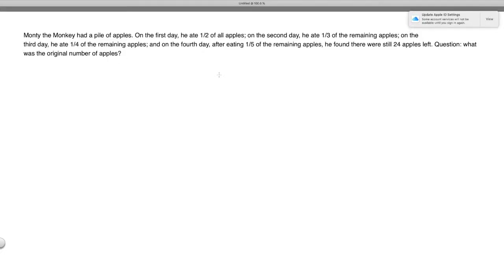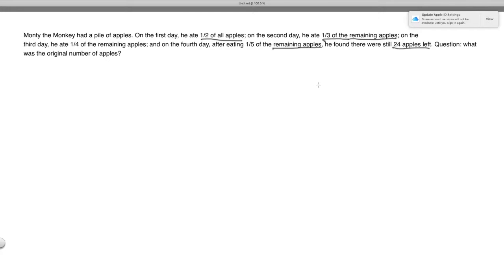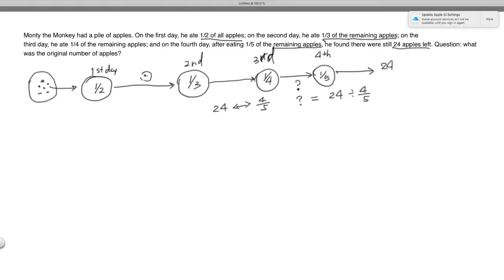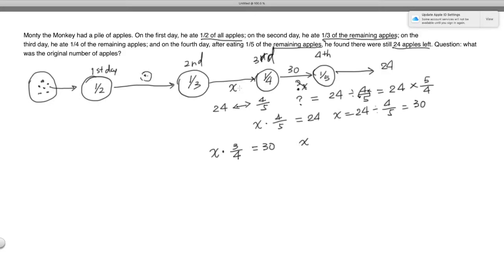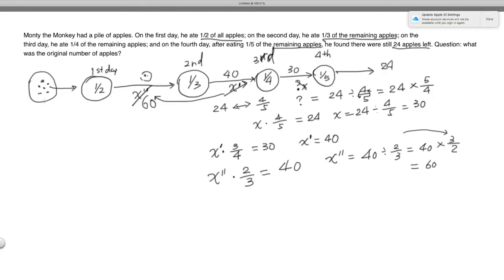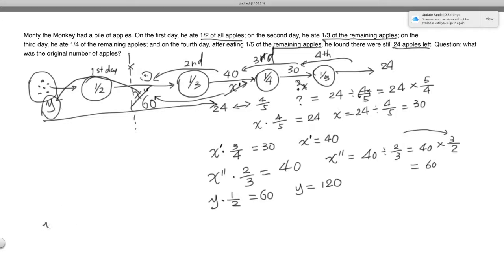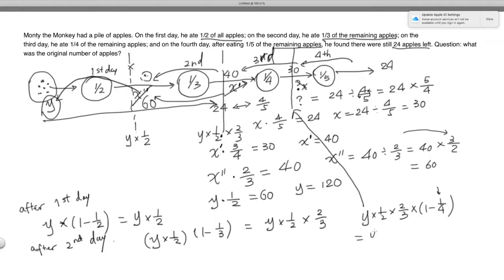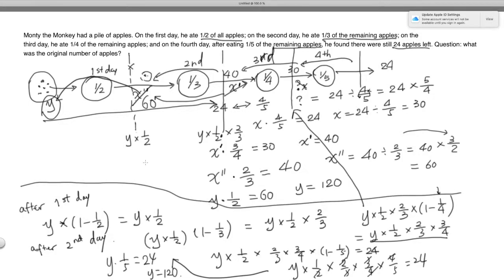An interesting problem involving Fractions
Dr. Hui Jin discusses two approaches in solving this "classy" problem: Monty the Monkey had a pile of apples. On the first day, he ate 1/2 of all apples; on the second day, he ate 1/3 of the remaining apples; on the third day, he ate 1/4 of the remaining apples; and on the fourth day, after eating 1/5 of the remaining apples, he found there were still 24 apples left. Question: what was the original number of apples?